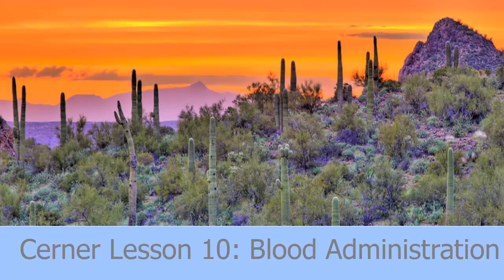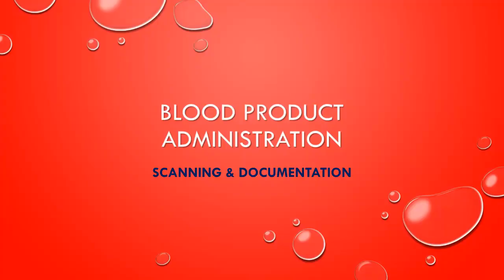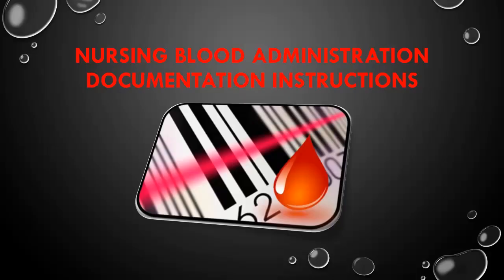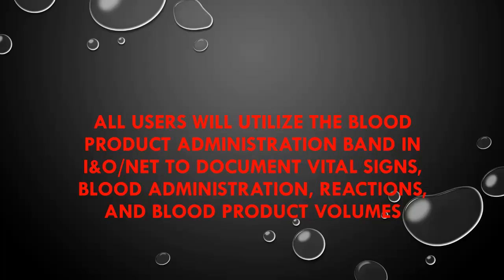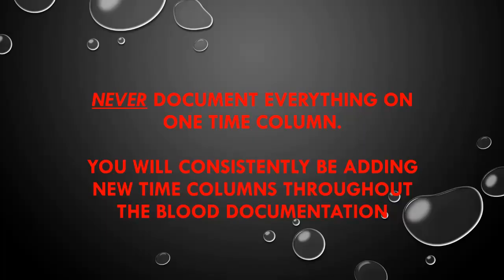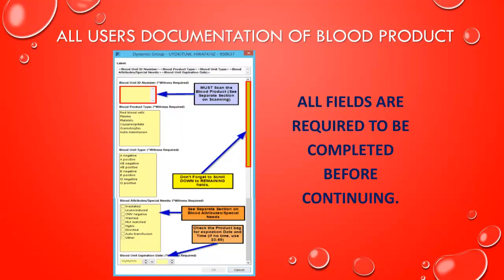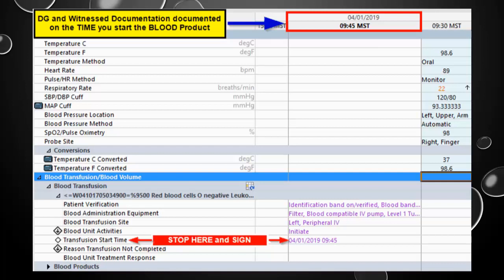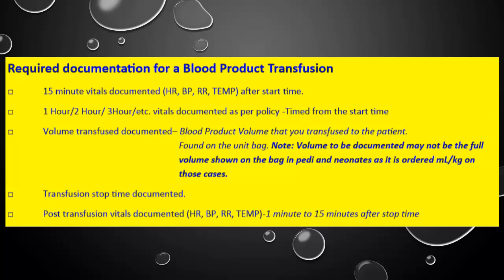Cerner Demo 10 Blood Product Administration